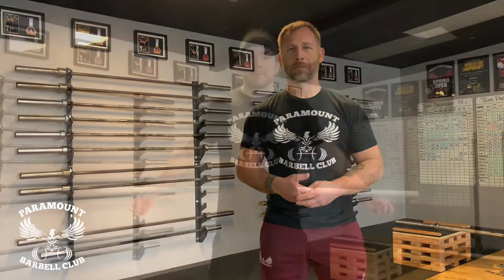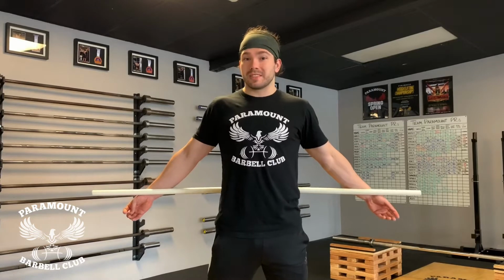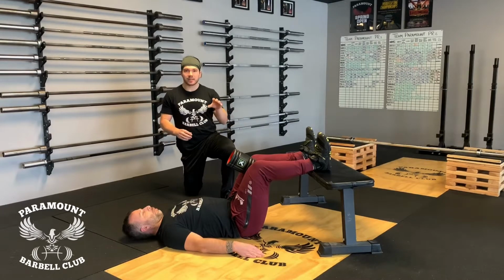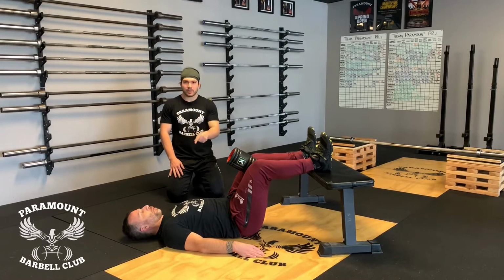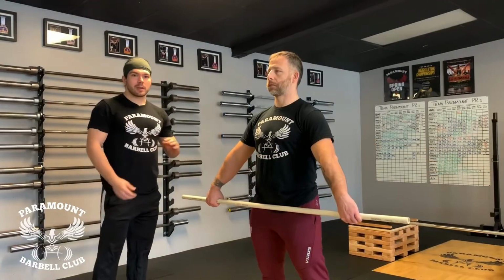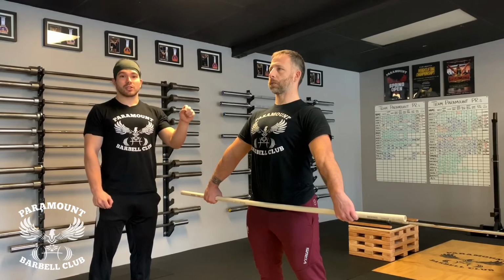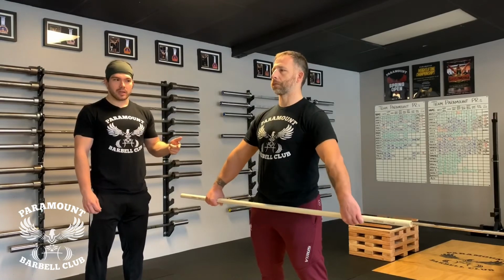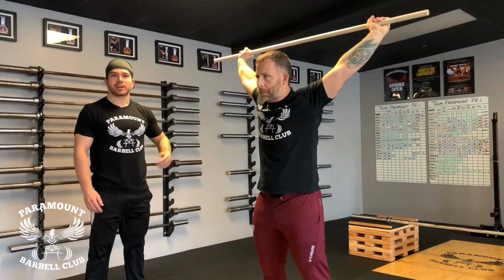Breathing for Weightlifters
Dr. Mike helps us breakdown some good breathing tips to help you dial in your positions.